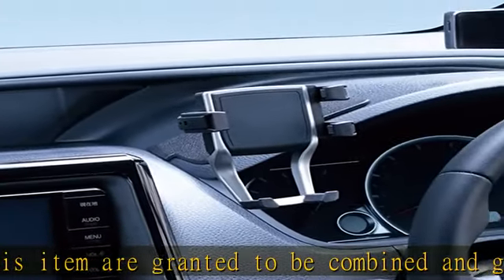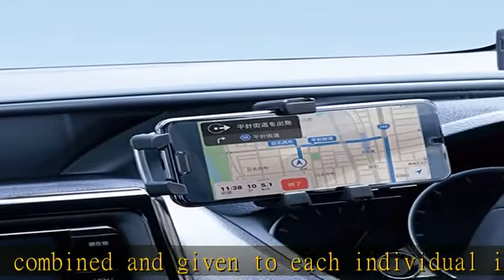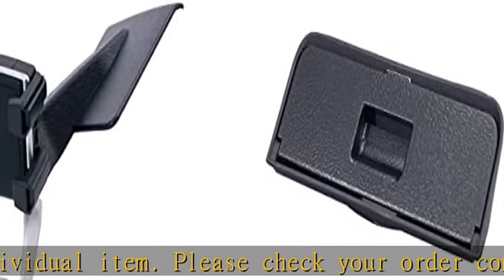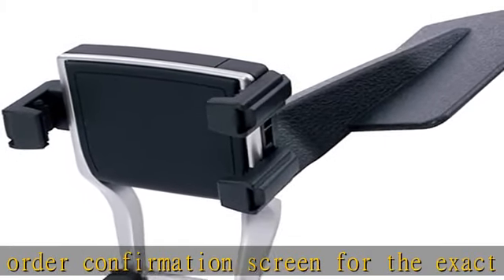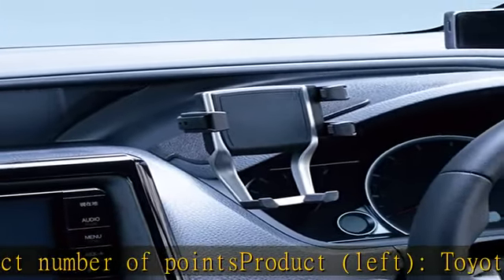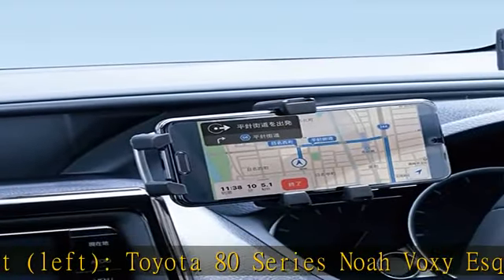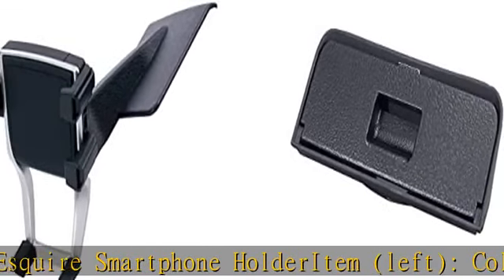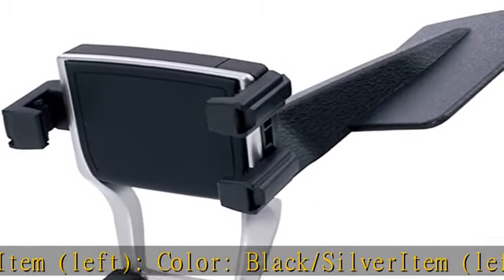槌屋ヤック トヨタ 80系 ノア ヴォクシー エスクァイア 専用 スマホホルダー SY-NV11 & ETCカバー 80系ノア・ヴォクシー・エスクァイア専用ビルトインETCカバー SY-NV8【セッ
槌屋ヤック トヨタ 80系 ノア ヴォクシー エスクァイア 専用 スマホホルダー SY-NV11 & ETCカバー 80系ノア・ヴォクシー・エスクァイア専用ビルトインETCカバー SY-NV8【セット買い】